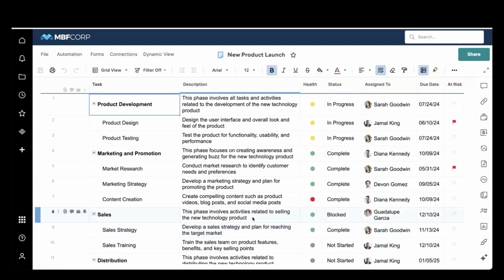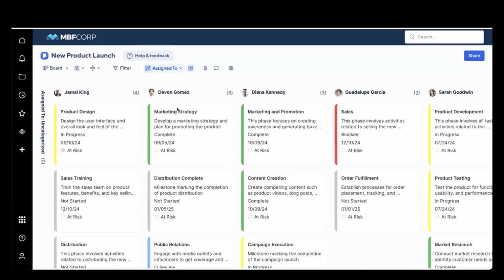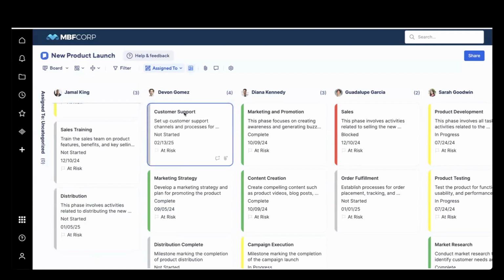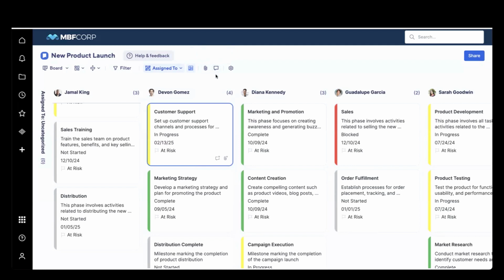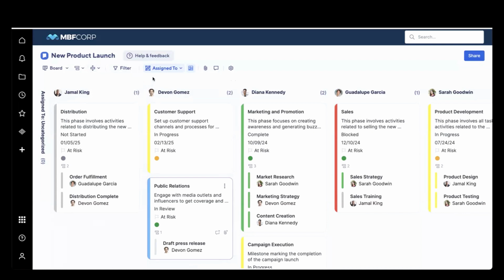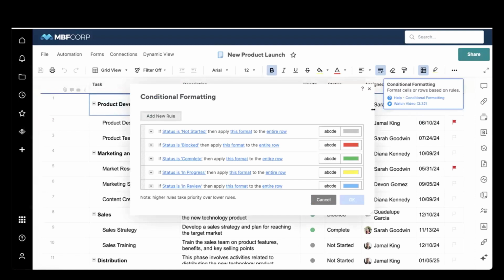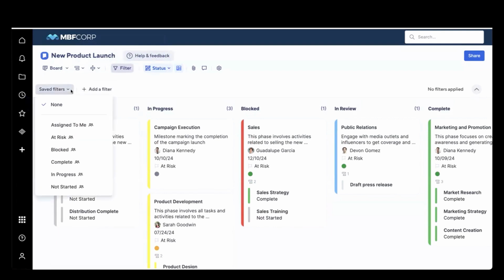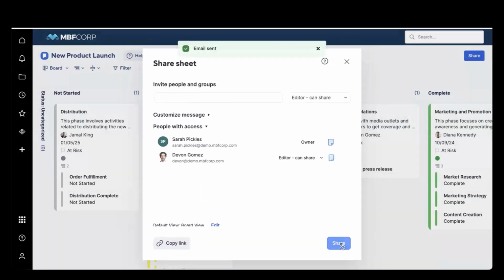How to get started in board view